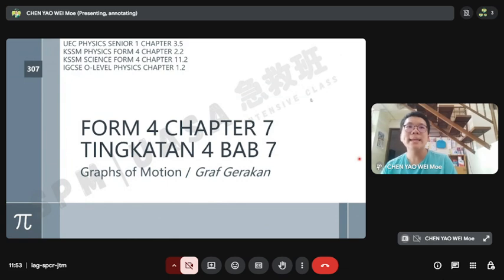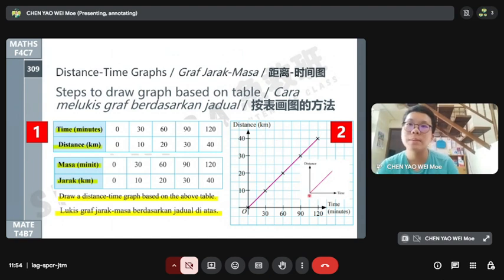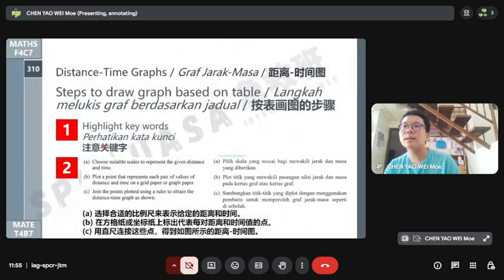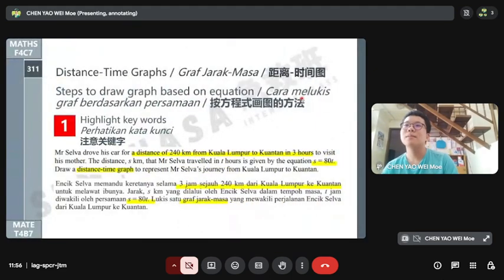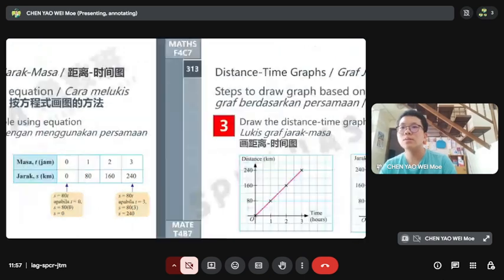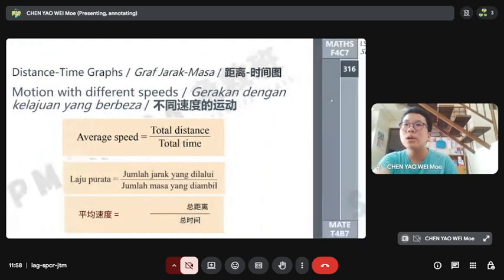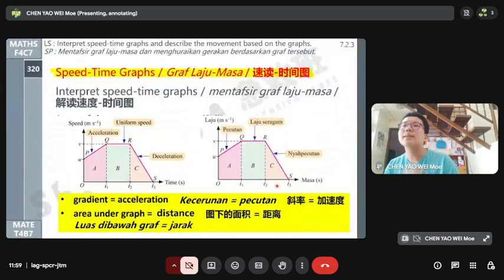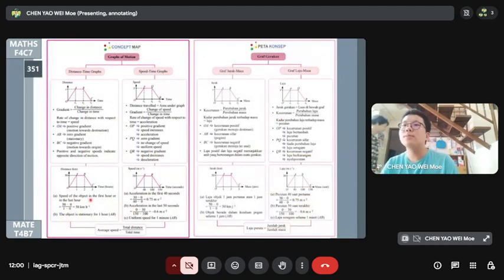MATHEMATICS FORM 4 CHAPTER 7 (ENG/BM)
UASA SPM INTENSIVE CLASS
Subject : Mathematics
Topic : Form 4 Chapter 7 Graphs of Motion / Graf Gerakan

### [This is the new version of the notes and answer booklet]